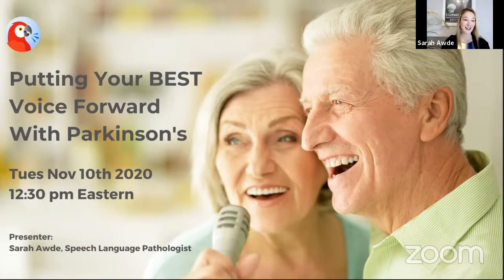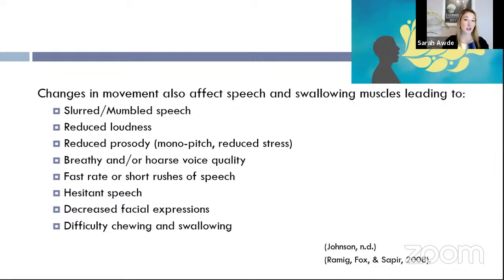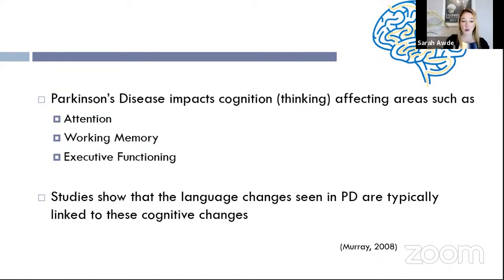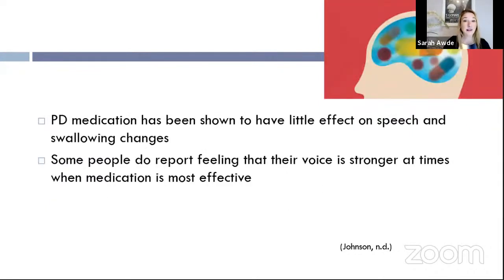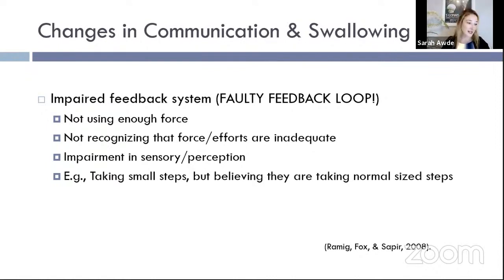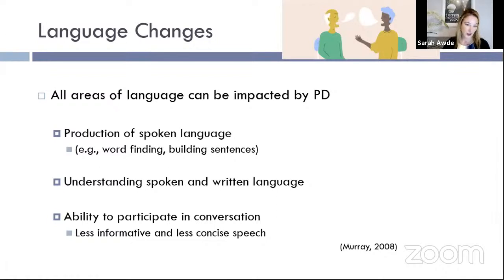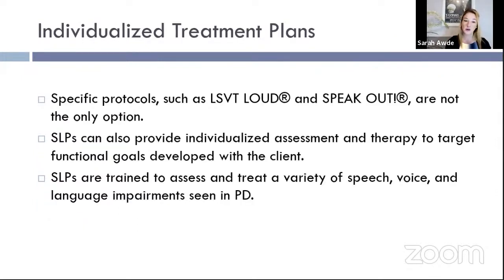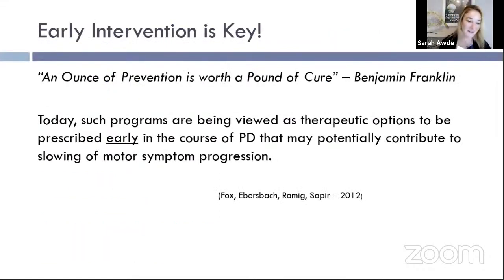Putting Your BEST Voice Forward with Parkinson's | Presentation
Over 90% of individuals with Parkinson's disease will eventually experience decline in both communication and swallow function.

In this online education session, speech language pathologist Sarah will discuss:
🗣️ What communication and swallowing issues typically occur in PD
🗣️ What causes these issues
🗣️ How you can slow the decline of speech and swallowing issues
🗣️ Treatment and home practice options
🗣️ Developing a speech home practice schedule (and sticking to it!)
🗣️ Question period